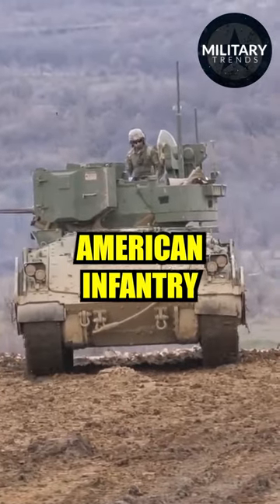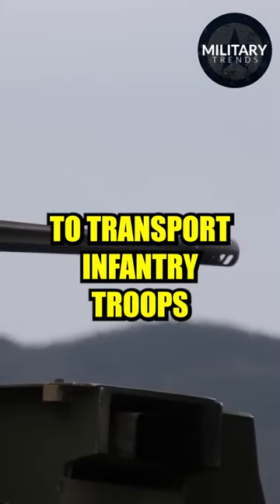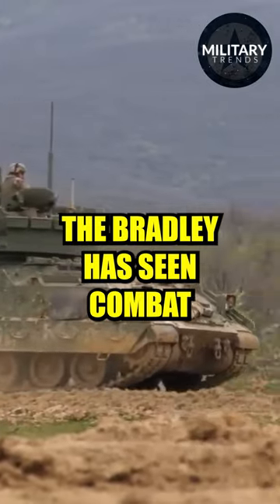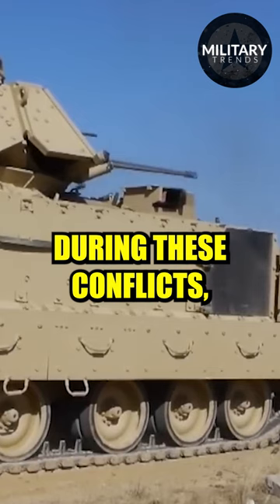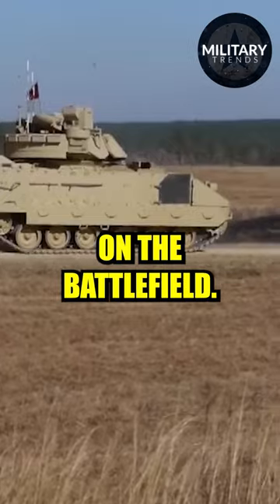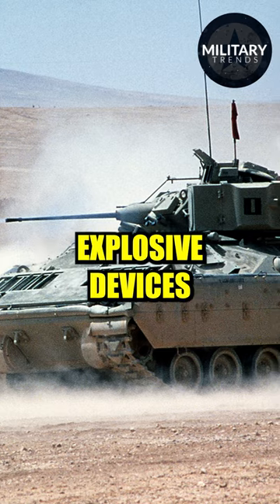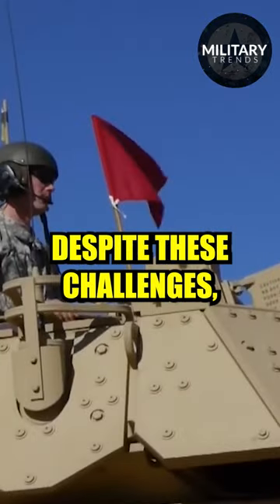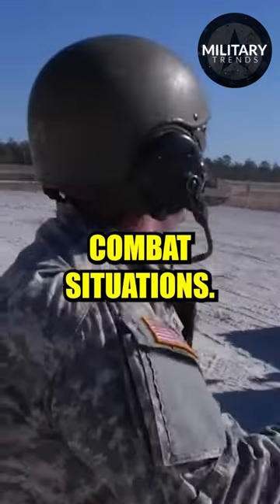M2 Bradley - American Infantry Fighting Vehicle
The M2 Bradley, also known as the Bradley Fighting Vehicle, is an armored infantry fighting vehicle used by the United States Army. It was named after General Omar Bradley, a prominent commander during World War II.

The M2 Bradley was designed to provide mechanized infantry units with armored protection, firepower, and mobility on the battlefield. It is equipped with a 25mm M242 Bushmaster chain gun and a TOW anti-tank missile launcher, which provide a powerful combination of direct fire and long-range precision fire capabilities.

The vehicle is operated by a crew of three, including a driver, gunner, and commander, and can carry up to six fully equipped infantry soldiers in its troop compartment. It is also equipped with advanced electronics and communications systems, which provide situational awareness and allow for coordination with other units on the battlefield.

The M2 Bradley has been used in a number of conflicts, including the Gulf War, Iraq War, and War in Afghanistan. Despite its effectiveness, the vehicle has faced criticism over the years for its high cost and vulnerability to roadside bombs and other improvised explosive devices. As a result, there have been plans to replace it with a more modern and survivable vehicle in the future.

Wars: Persian Gulf War; Waco siege; Iraq War; Yemeni Civil War; Syrian Civil War; Russo-Ukrainian War
In service: 1981–present
Crew: 3 (commander, gunner, driver)
Height: 9.78 ft (2.98 m)
Mass: 27.6 short tons (25.0 t)
Armor: Spaced laminate armor offering 14.5 mm all-around protection. Hull base is 7017 aluminum.
Maximum speed: 40 mph (64 km/h); 40 km/h off-road; 7.2 km/h in water
Cost – $5.5 million in 2022 prices